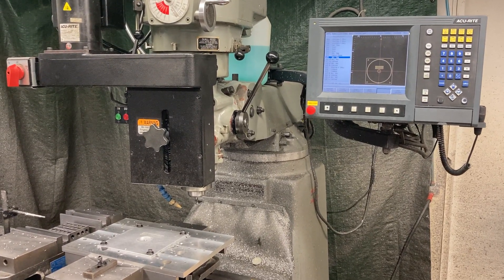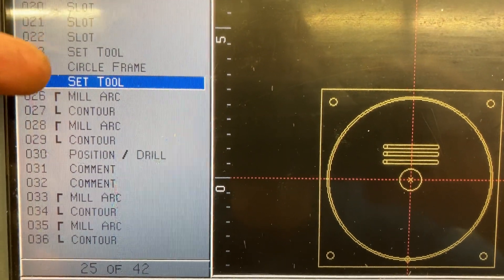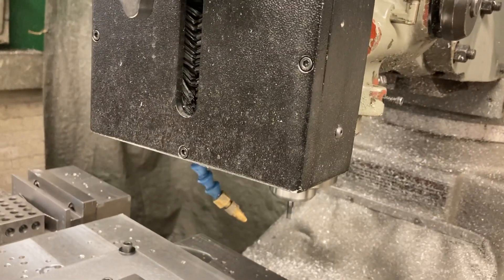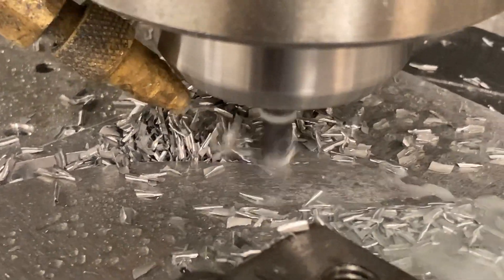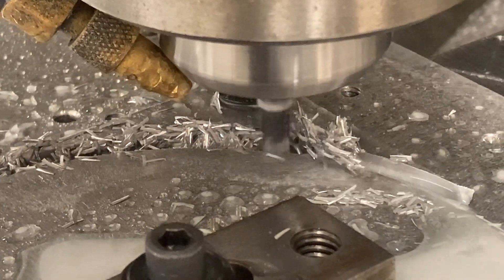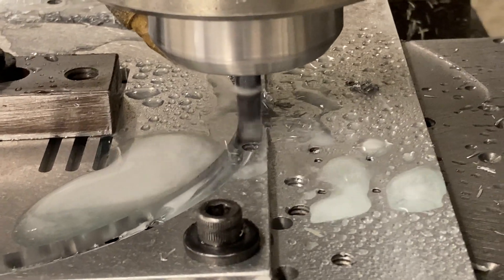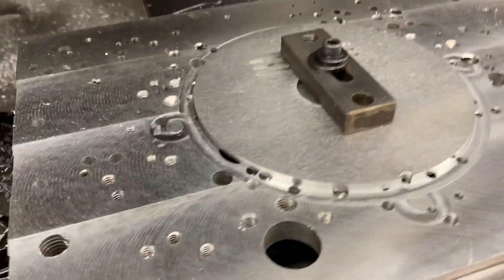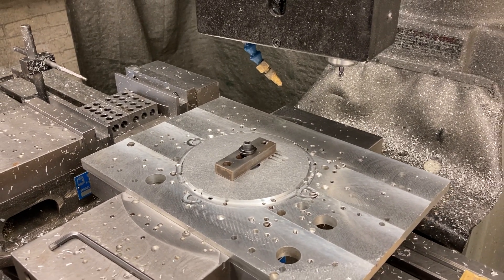CNC Milling Square Parts Into Rounds Parts Set Up Fixturing on Bridgeport Knee Mill Type Machine